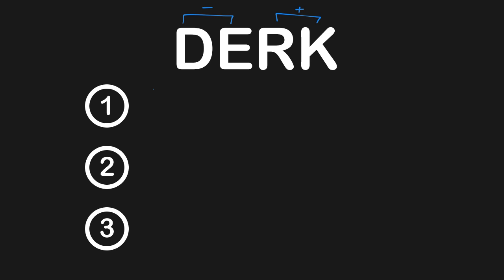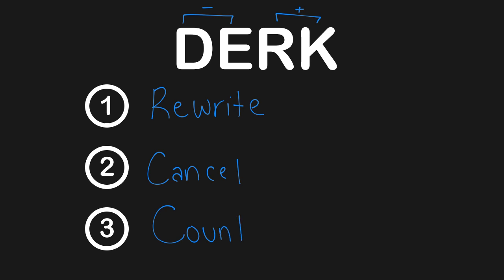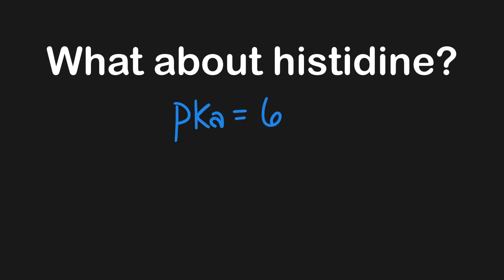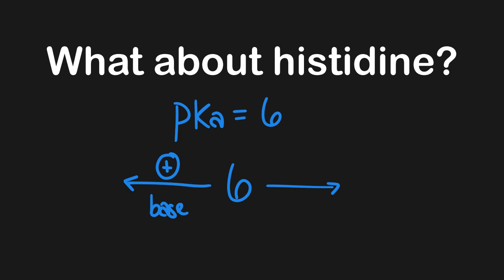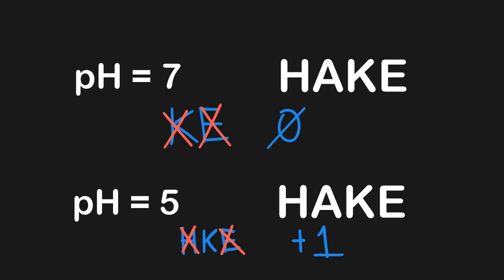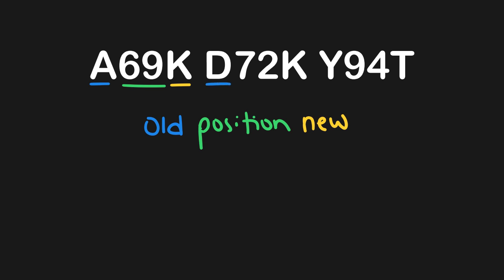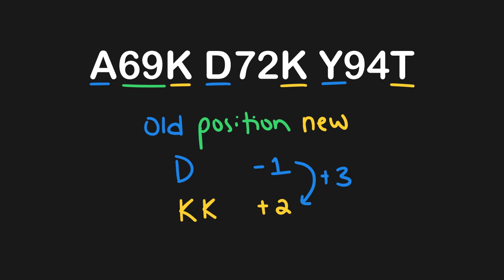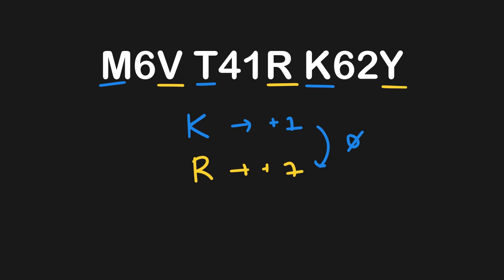3 Simple Steps to Ace Net Charge Amino Acid Questions | MCAT Content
Amino acids is arguably the highest yield topic on the MCAT. In this video, we will address one of the more common types of amino acid questions, questions about net charge.

We will look at both straight-up net charge questions as well as questions about the change in net charge.

00:00:00 - Intro
00:00:14 - DERK and The 3 Steps
00:01:27 - Calculating Net Charge
00:04:01 - Histidine and Charge
00:06:39 - Calculating Change in Net Charge